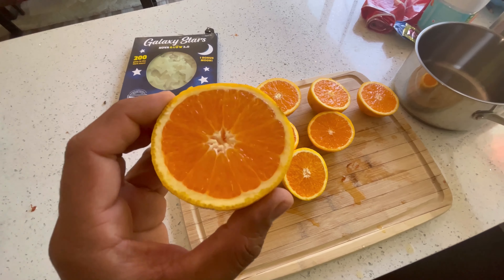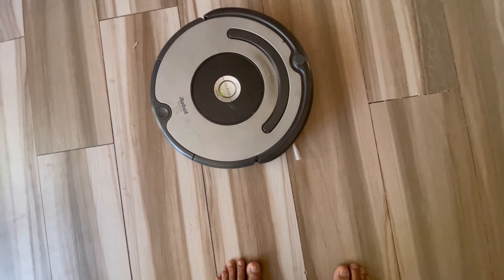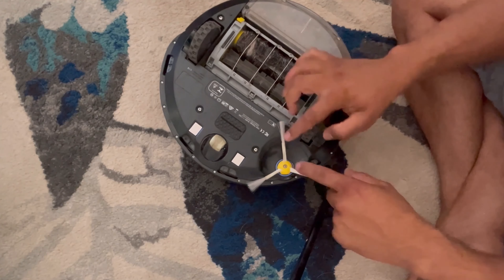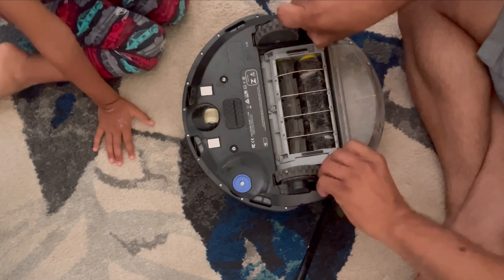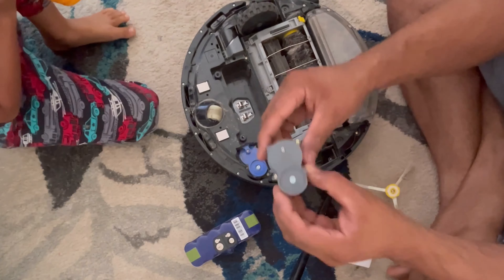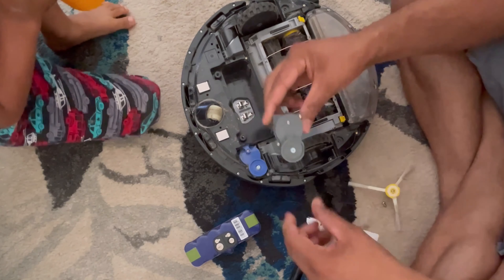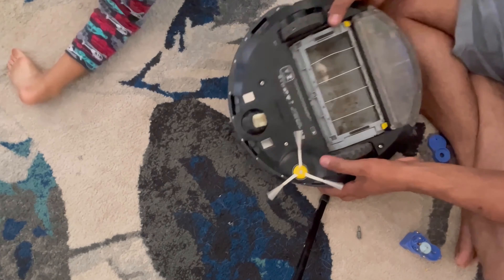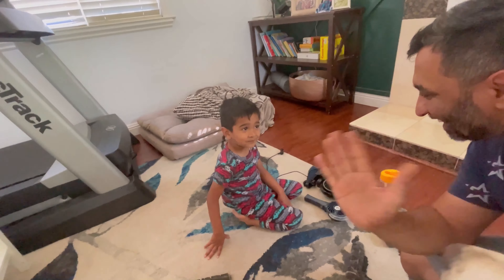FIXING ROOMBA BRUSH I INDIAN VLOGGER SUNIL I HINDI VLOGS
My automatic vacuum brush broke two weeks ago- Fixing it :-), hope it helps.